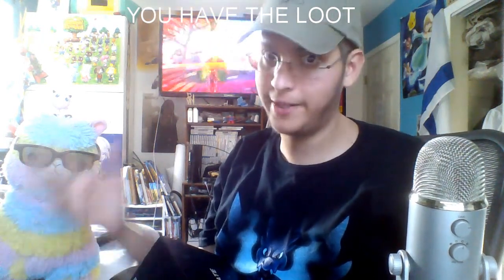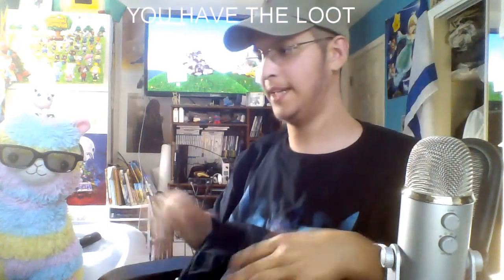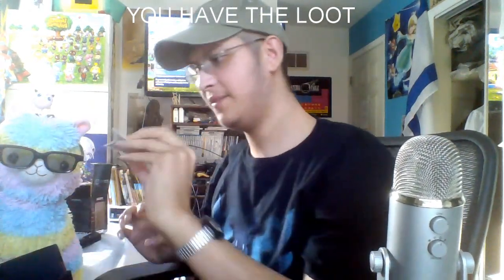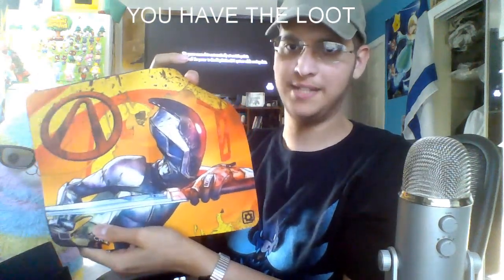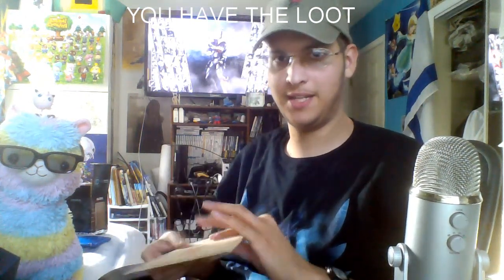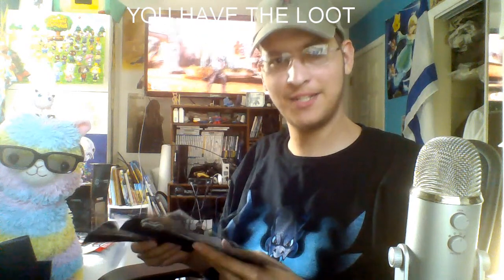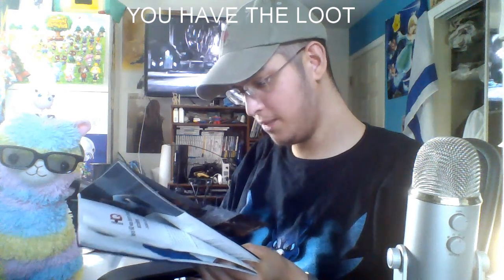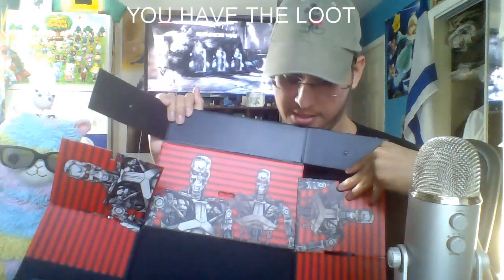LOOT CRATE June 2015 - Cyber!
I for one welcome our robot overlords.
Next month's theme is HEROES 2!